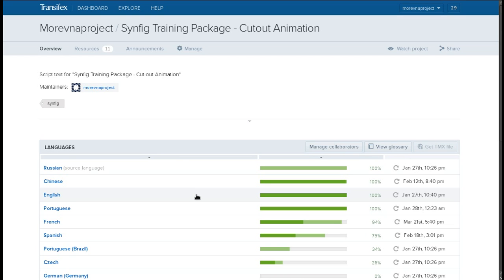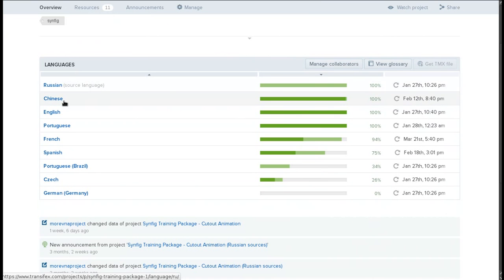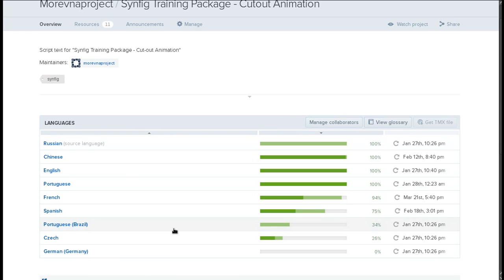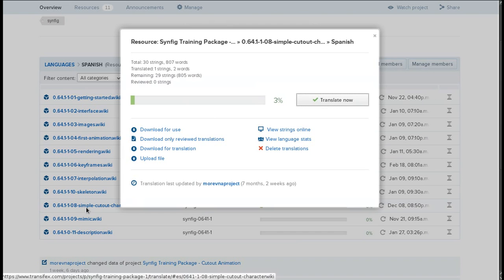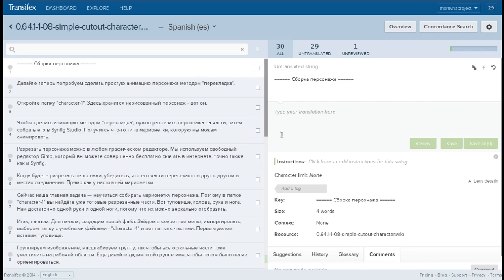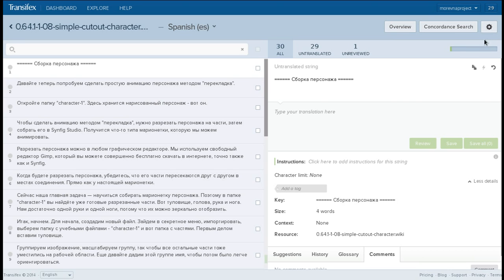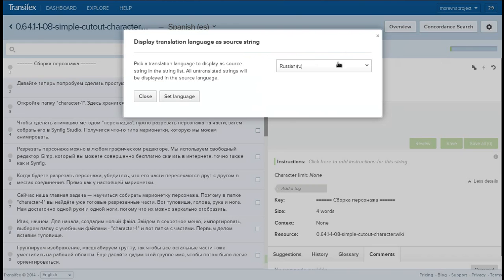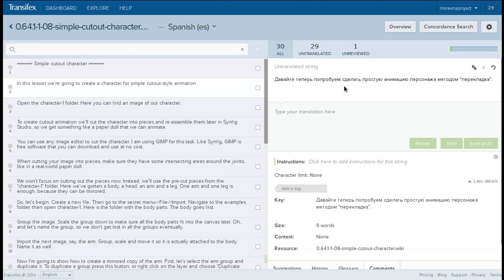How to translate Synfig Studio training package (part 1)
This video is about the first steps to take if you want to have the Synfig Studio Training Package translated in your language.

Creating animation with freesoftware